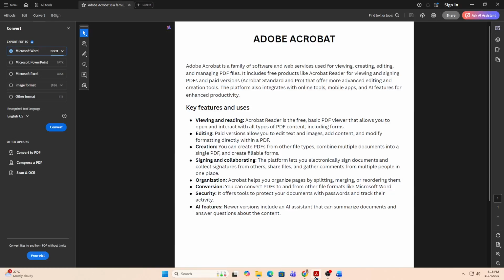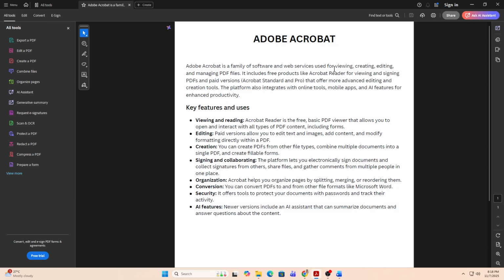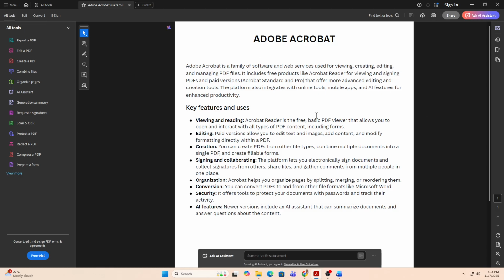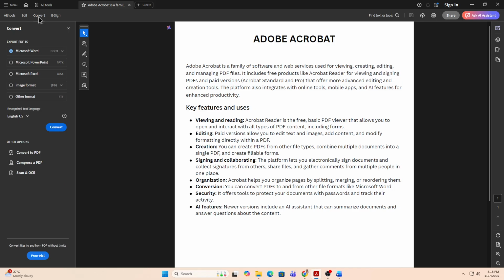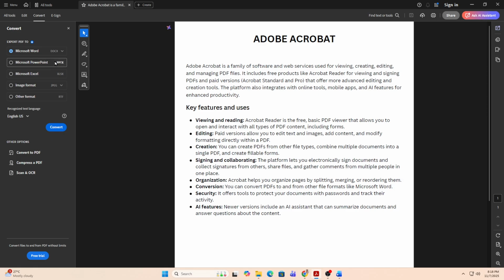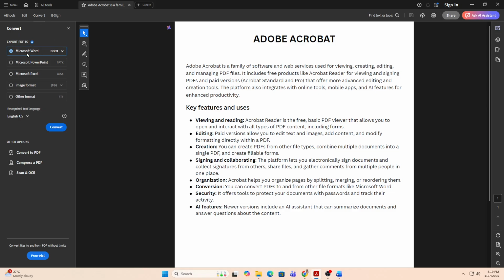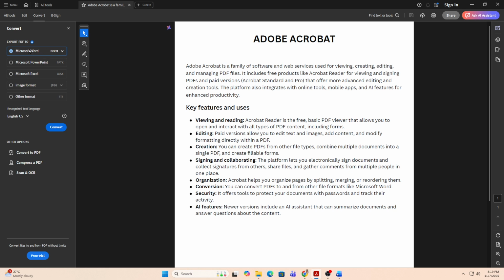How to Convert PDFs to Microsoft Word Files in Adobe Acrobat [Full Guide 2026]